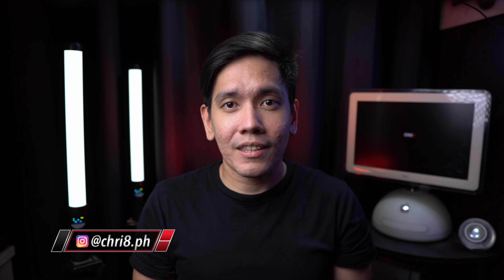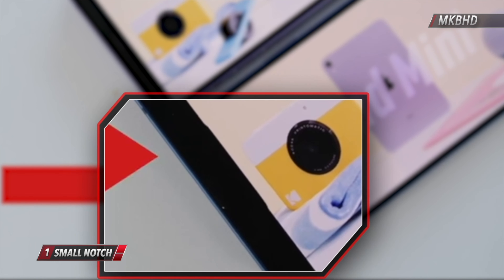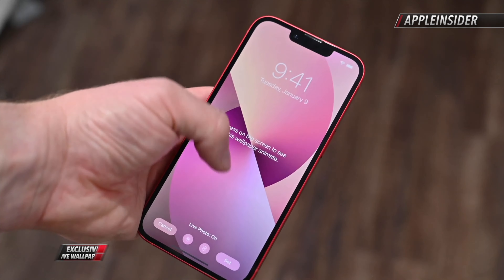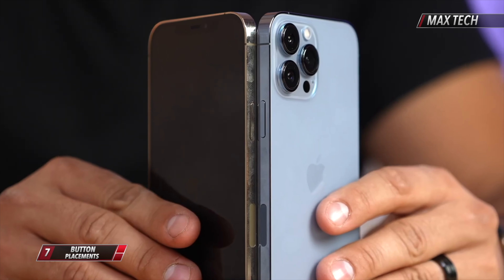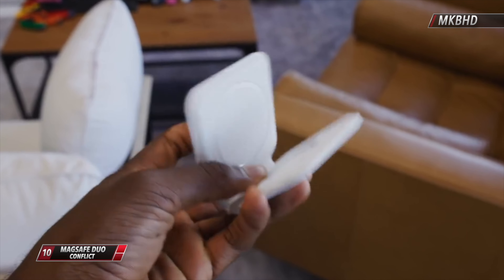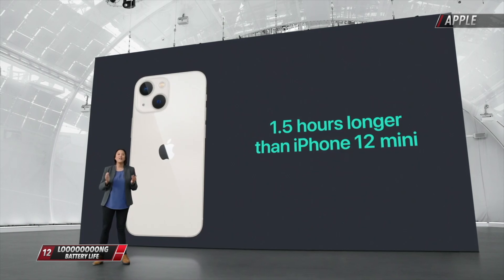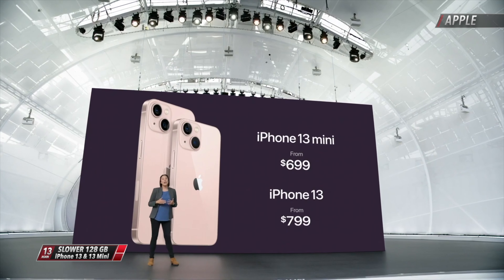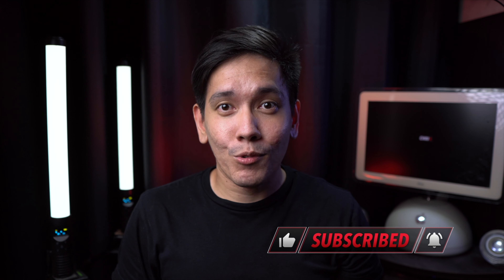iPhone 13 Review Roundup | 13 UNEXPECTED Real-World Details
Hello friends! As the iPhone 13 started shipping to our friends in the US and other countries,  I’ve compiled 13 unexpected details about the new iPhone 13's that I’ve learned from watching a lot of these actual, real-world use videos so you don’t have to…. And also to save you some time! Stick ‘til the end ‘coz the last one’s really sneaky!

Chapters:
0:00 - Intro
0:33 - Detail 1 - Small Notch
0:49 - Detail 2 - Brighter Screen
1:02 - Detail 3 - 120Hz Smooth Like Butter
1:20 - Detail 4 - So Fast, Apps Can't Keep Up. Yet.
1:35 - Detail 5 - Exclusive Live Wallpapers
1:47 - Detail 6 - Louder Speakers
2:11 - Detail 7 - Button Placements
2:28 - Detail 8 - Midnight. Not Black.
2:44 - Detail 9 - Huge Cameras
3:00 - Detail 10 - Magsafe Duo Conflict
3:22 - Detail 11 - Impressive Cameras
3:50  - Detail 12 - Loooooong Battery Life
4:27 - Detail 13 - Weight Gains
4:39 - Detail 13. Again. - Slower 128GB iPhone 13 and 13 Mini
4:56 - Outro

Are you excited for these new iPhones? Hope this video helped you in some way if you’re planning to upgrade! Please give this video a like for it to reach more people looking for this type of info! Ingat!